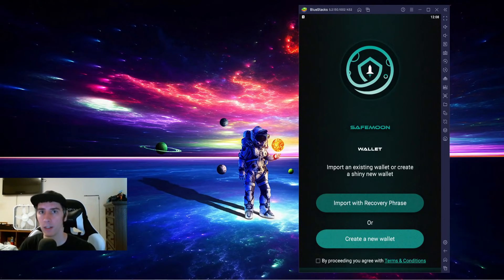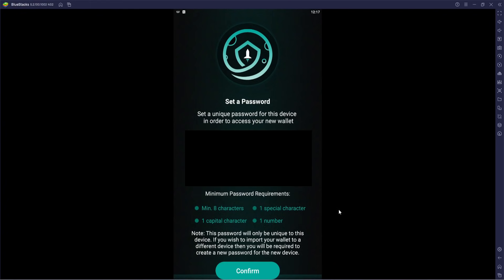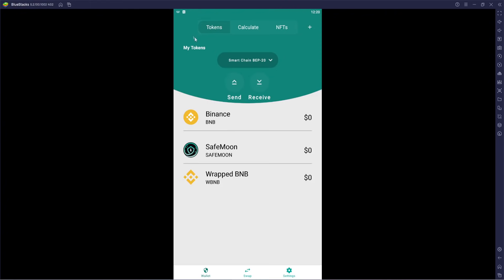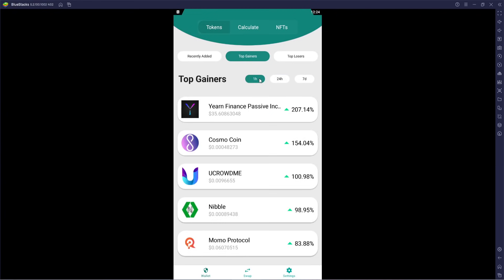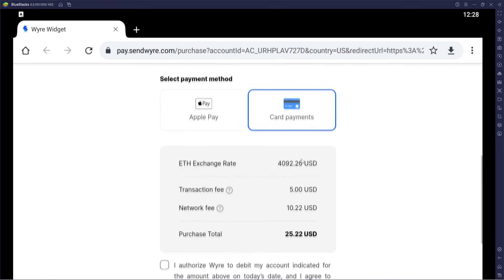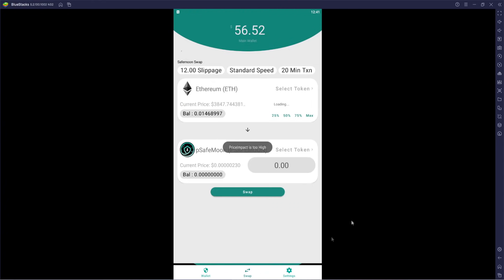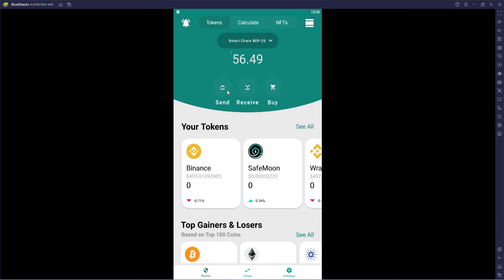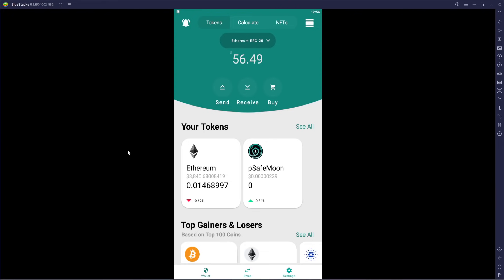SafeMoon Wallet - A Step By Step Guide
I was able to get early access to the SafeMoon wallet and am here to walk you through the sign up process, how to buy/SWAP, give my feedback and more.